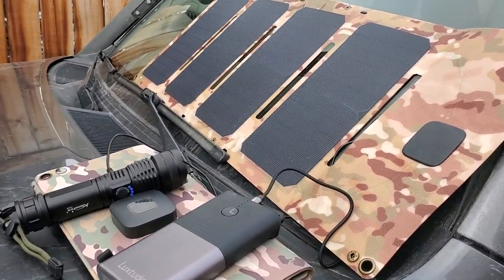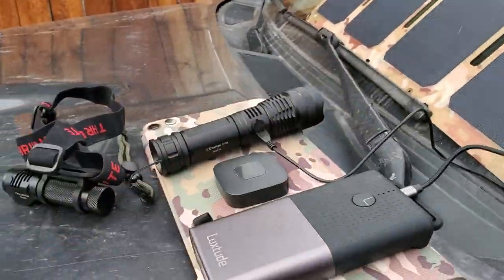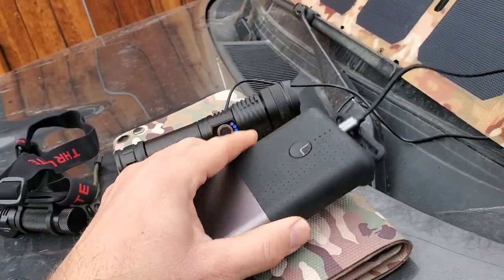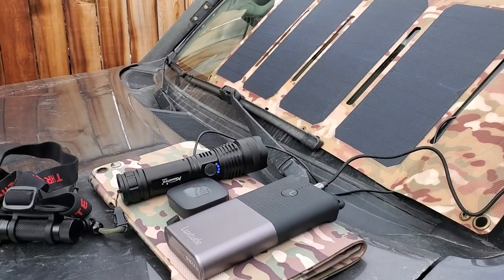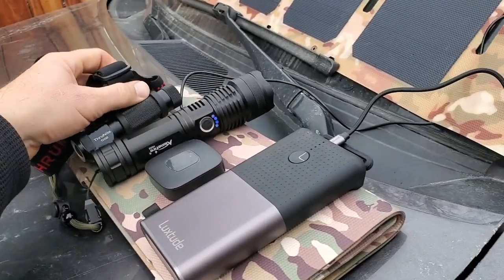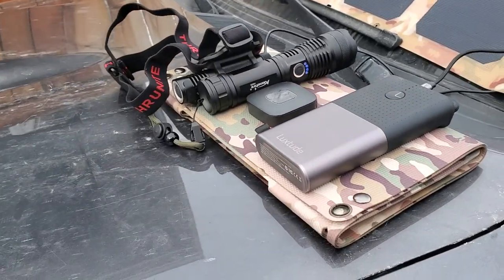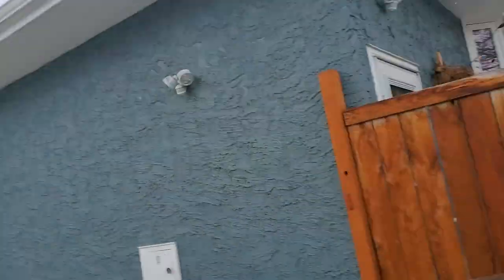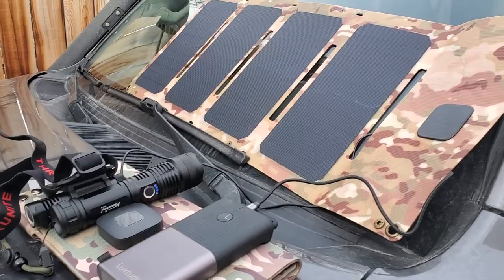28.5W Lightweight Solar Panel Charging Battery Pack and Tactical Flashlight without direct sunlight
Example of what our lightweight portable Solar Panel can charge.  Our Panel is just over 1lb, waterproof and extremely durable.  It is capable of charging 2 high speed devices at the same time, so any of the new devices that have higher charging requirements can be charged from this panel, even an ipad.